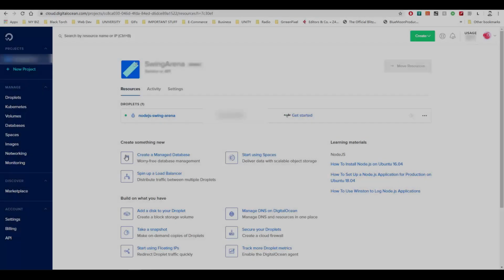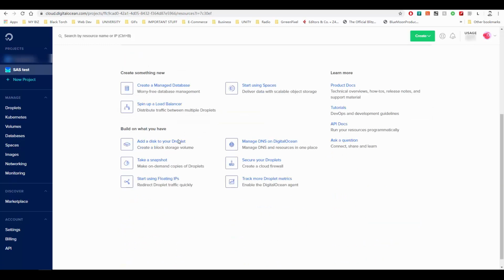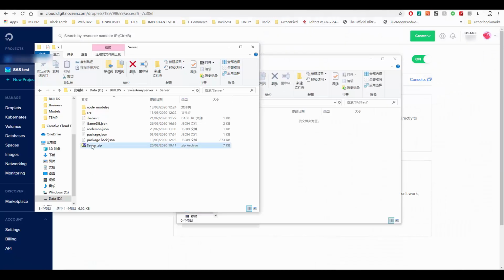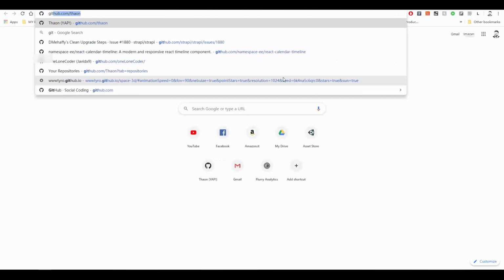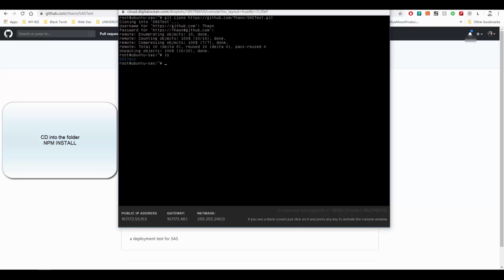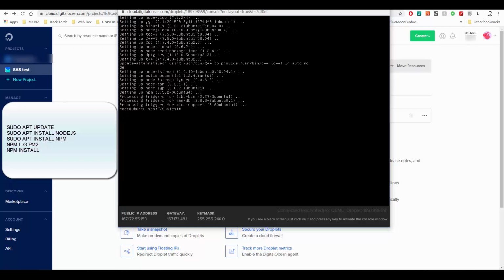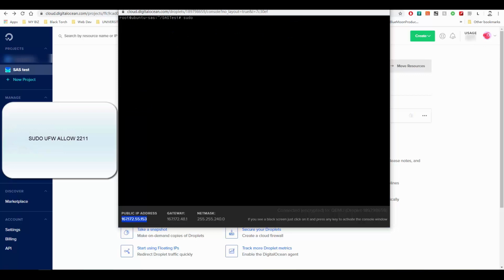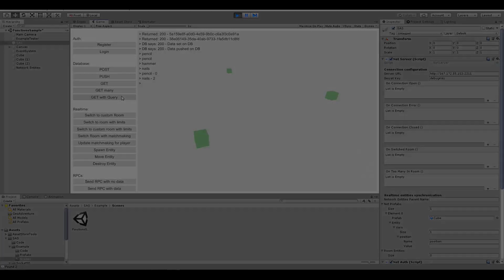Swiss Army Server - Online deployment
In this video we are taking care of uploading the SAS Server on DigitalOcean.

Although I have chosen this particular platform, the same steps apply to pretty much any linux VPS hosting services, so you can pick and chose your favorite.